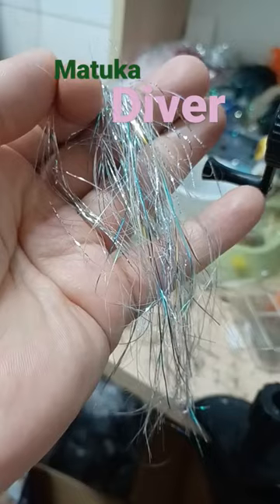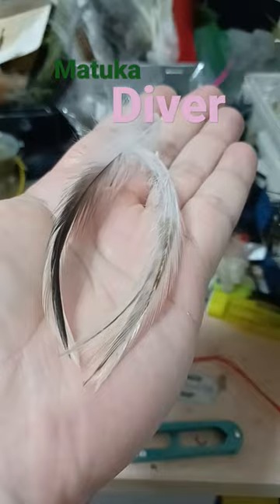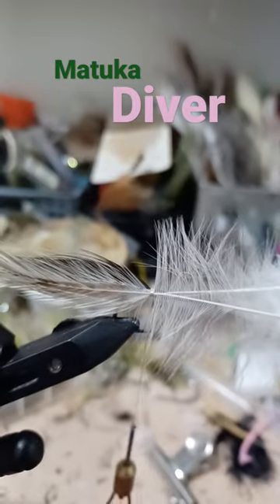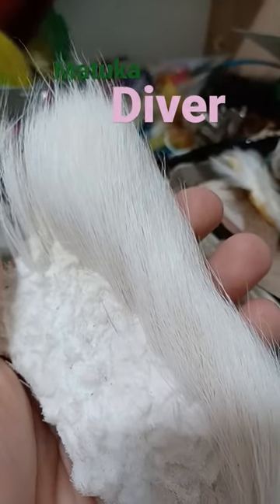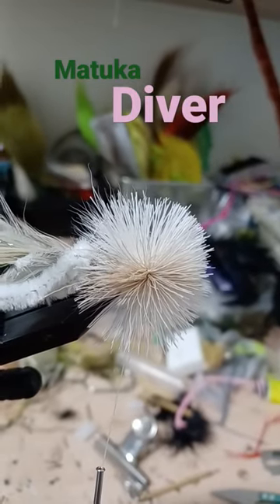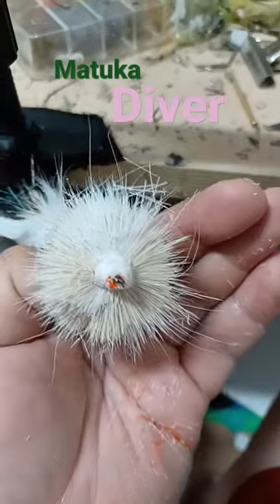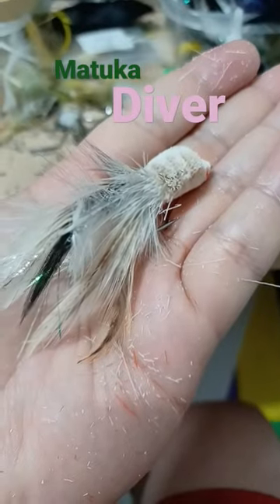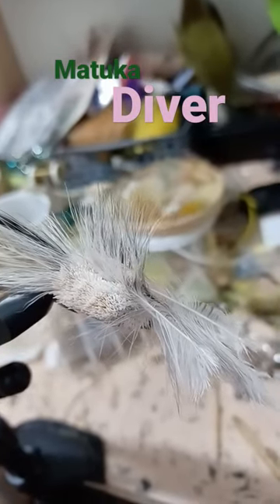matuka diver bass bug